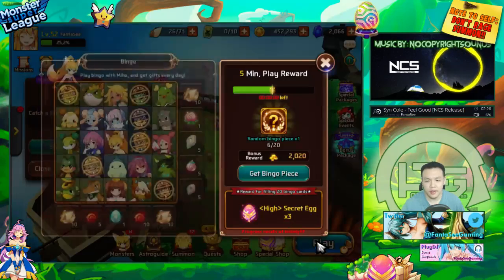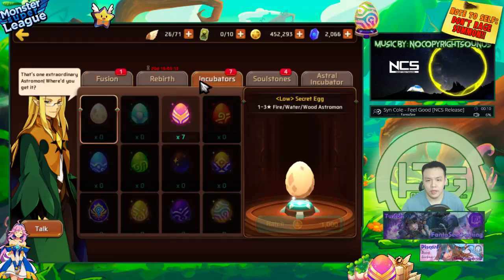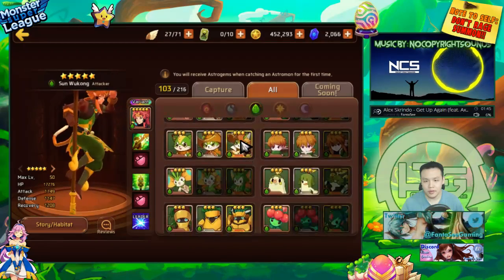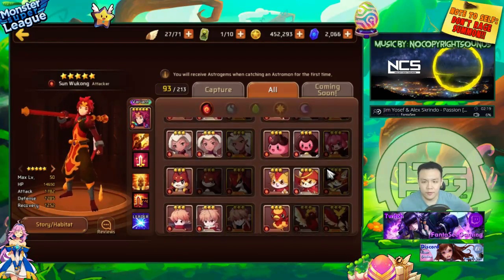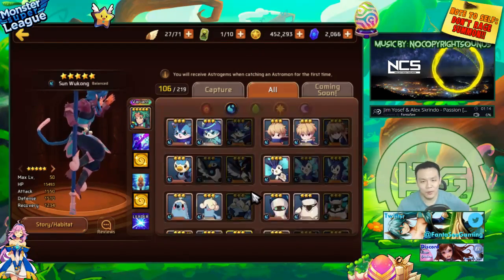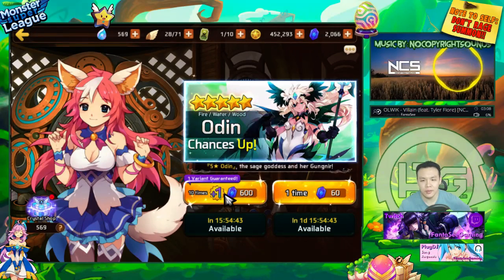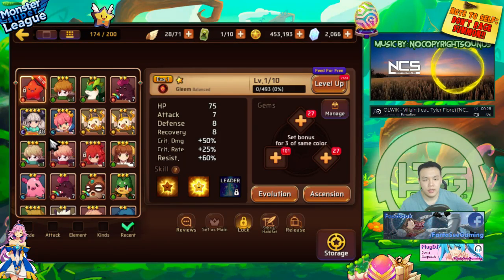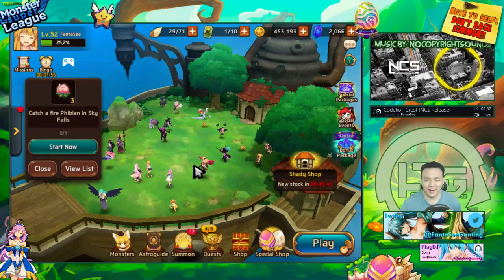Monster Super League DAILY!! HOW TO PREPARE FOR GATITO EVENT AND HEROES FESTIVAL!! +REVIEWS! ♕Ep.145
Monster super league how to prepare for the gatito event and farm for heroes festival.

⚔Game Accounts:

♙League of Legends:
Taiwan: Perfect_Is_SHlT

♟B.net BattleTag:
FantaSee#11954 (WoW)
WaifuMaker#4848 (Overwatch)

♙Monster Super League:
FantaSee (Main)
FantaSeeF2P (Alt)

✌ Programs Used:
~~ Nvidia Shadowplay